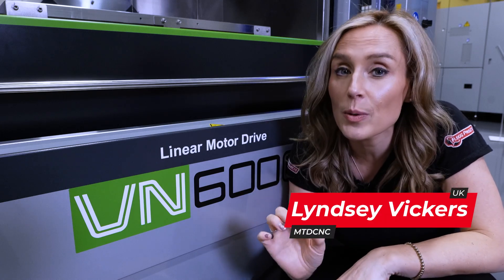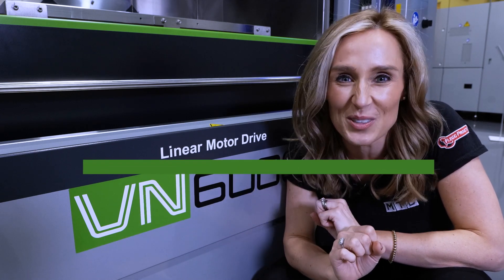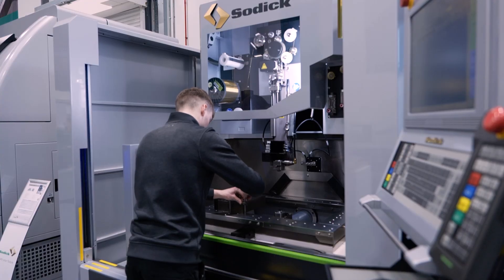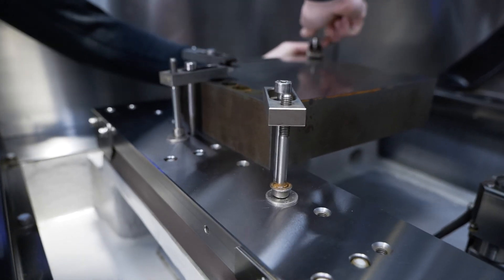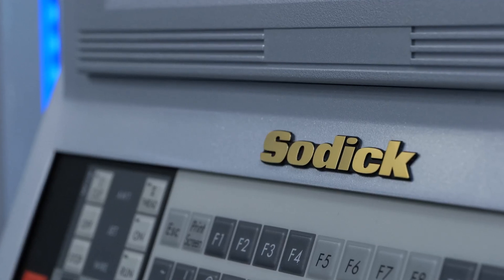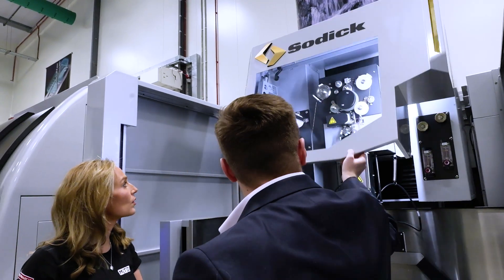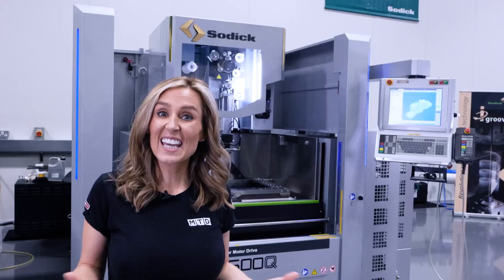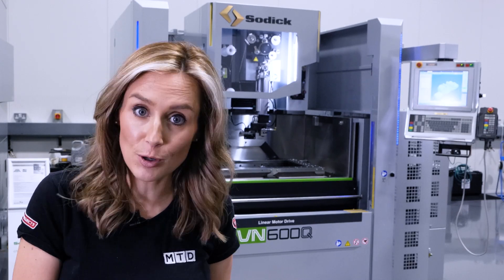Sodick's VN Range: Exceptional Price-to-Performance | Episode 2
Explore the Sodick VN wire-cut machine, known for its excellent balance of cost and performance. Conor Plaskitt of Sodi-Tech emphasises its dependable operation, consistent accuracy, and energy efficiency, offering a 30% cost advantage​​. With user-friendly programming, it ensures precise results, enhancing lead times for both suppliers and users​​. Ideal for toolmakers, the VN series combines reliability, effective job handling, and affordability, featuring advanced 3D programming and thermal stability​​. Visit Sodick's Warwick showroom to see the VN series in action​​.

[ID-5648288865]